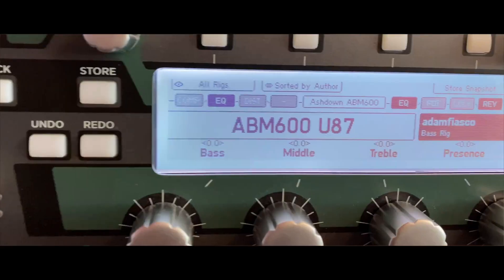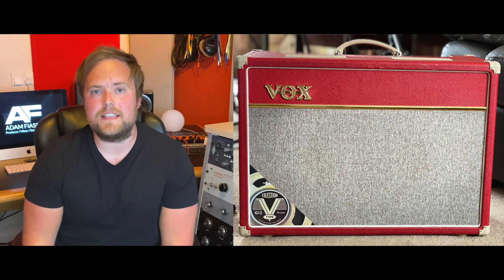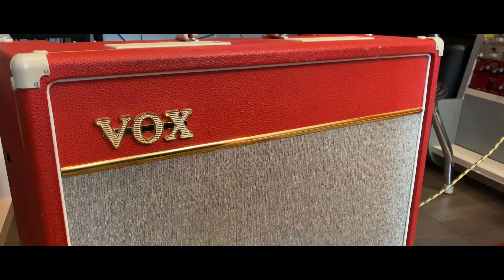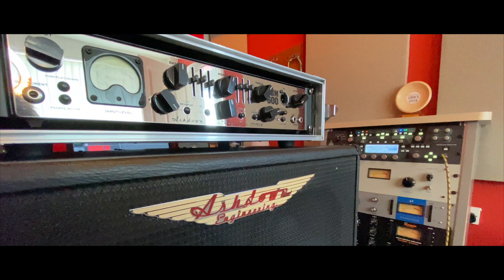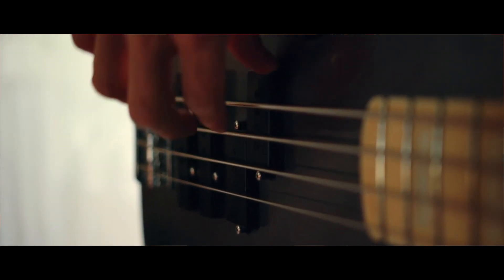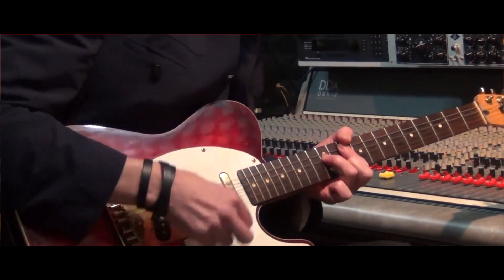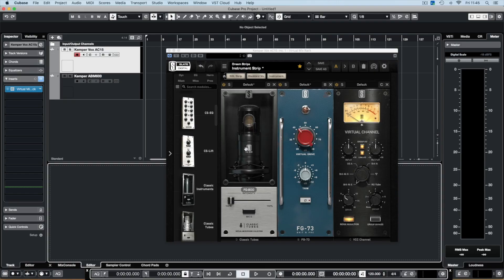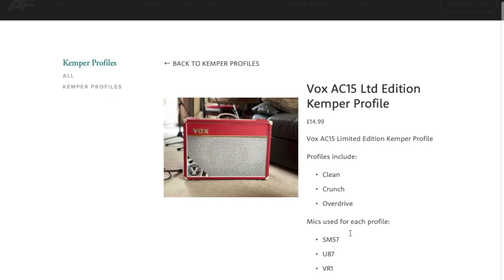Adam Fiasco | Kemper Profiles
If you own a Kemper Profiling Amp, then you know it needs no introduction. It’s an amazing tool for getting great guitar tones both in the studio and live, and I’ve used one in my studio for several years.

Before the Kemper came along though, I did what everyone else did that needed killer Pop, Rock & Country guitar tones… I mic’d up real amps! A couple of those amps were really something special, and so I decided to profile them.

Now the sound of these incredible amps is available to you in my Kemper Profile Packs.

Here we have a Limited Edition Vox AC15, and an Ashdown ABM600 Bass Amp (with an ABM 6x10 Bass cab) and each one has been meticulously profiled, using a range of different microphones (SM57, U87, VR1) through a Neve 1073DPD preamp. If that wasn’t enough, I have also profiled each amp using the Slate Virtual Microphone System. So if you own the Slate ML1 and/or ML2 mic and have the software models, you can use those profiles and then add on whichever mic and preamp you want in your own DAW using the Slate VMS plugins.